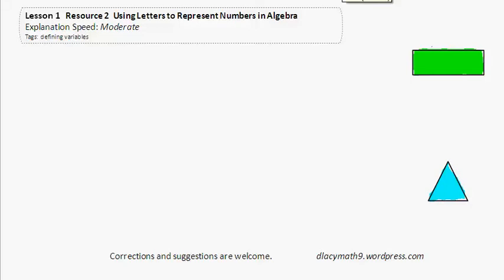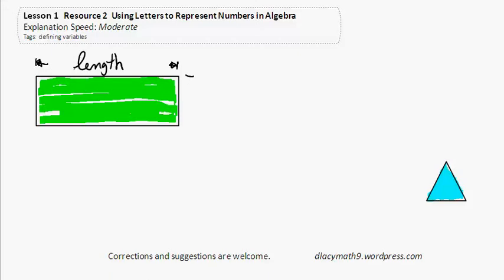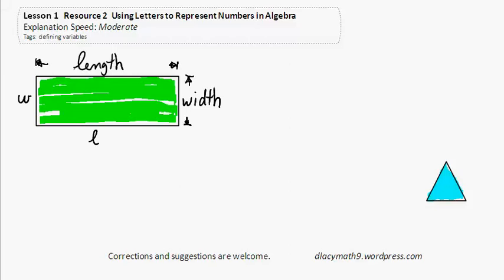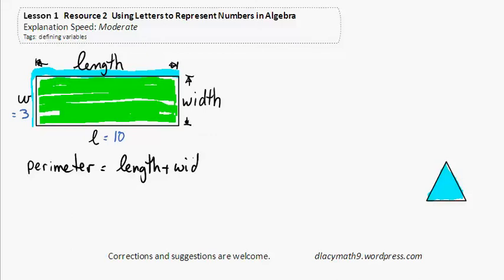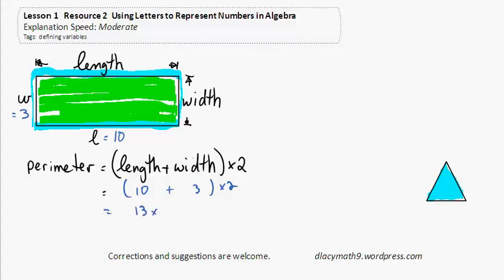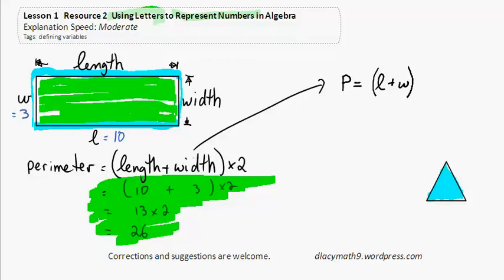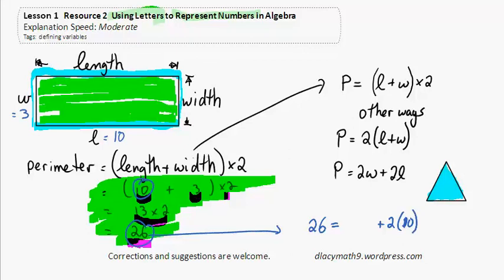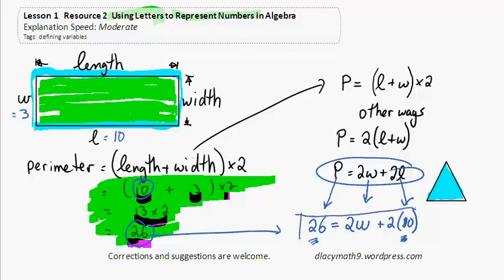Lesson 1 Resource 2 Using Letters to Represent Numbers